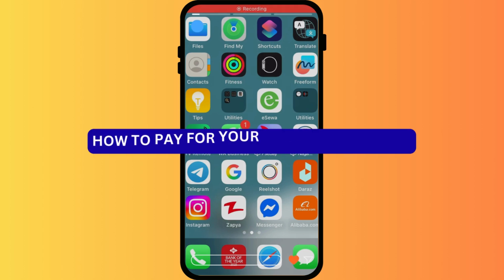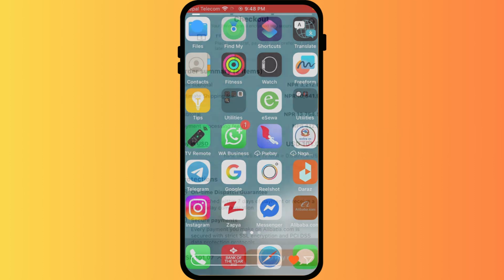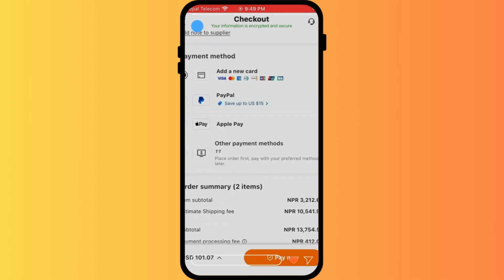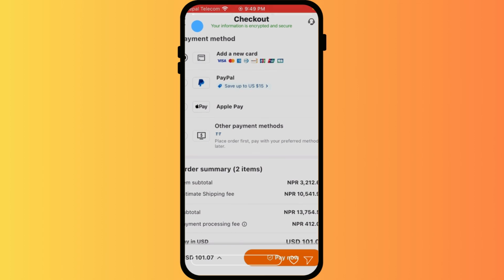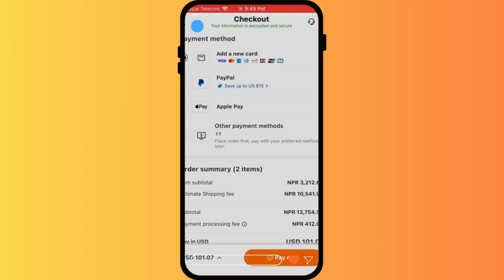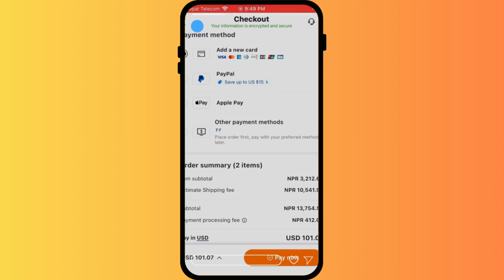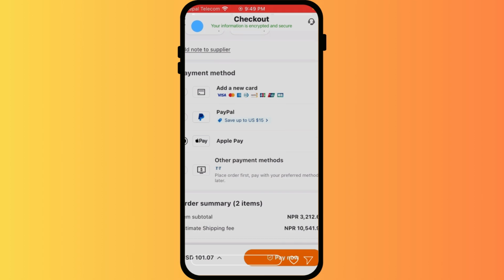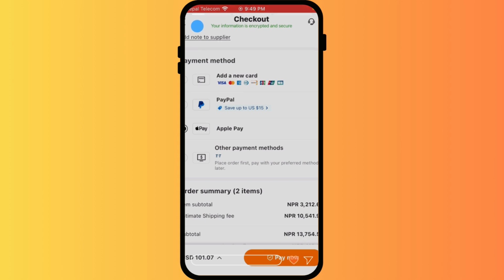How to Pay for Order on Alibaba 2025?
Ready to complete your transaction and secure your purchase on Alibaba in 2025? This video explains how to pay for your order on Alibaba. We'll guide you through the various secure payment methods available, including credit cards, bank transfers, and Apple Pay, showing you how to choose the right option for your order and complete the transaction safely.

Choosing a secure payment method is a critical step in protecting your business from potential risks. This tutorial covers the different payment options, their associated fees, and processing times, as well as the importance of using Trade Assurance for added protection. Learn how to pay for your order with confidence and peace of mind.